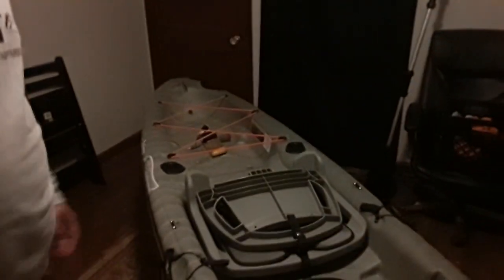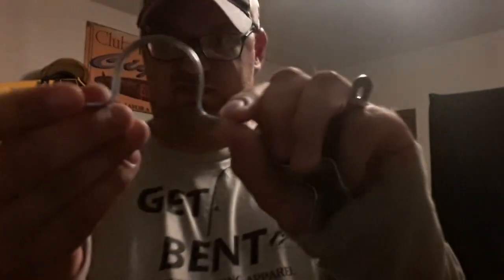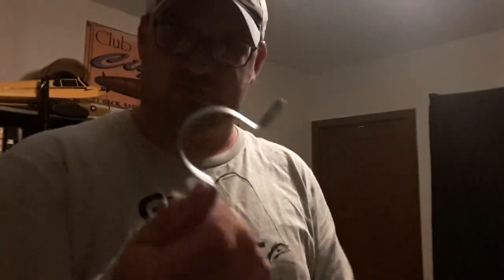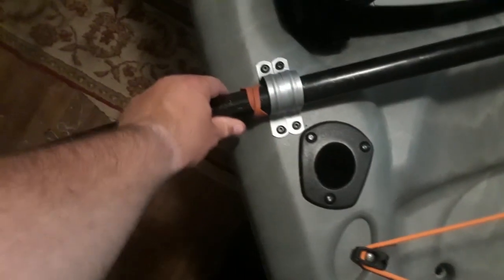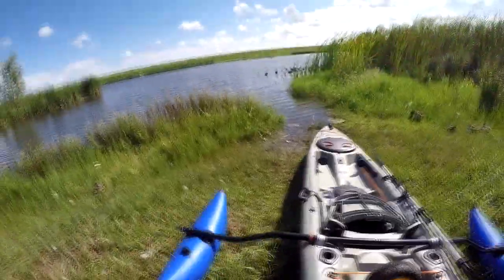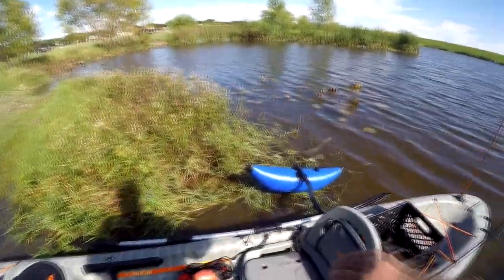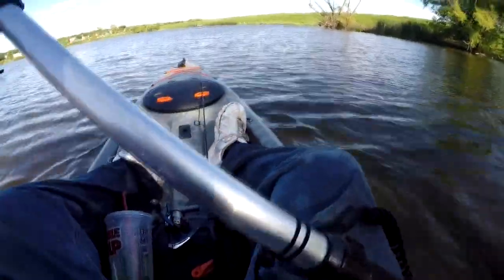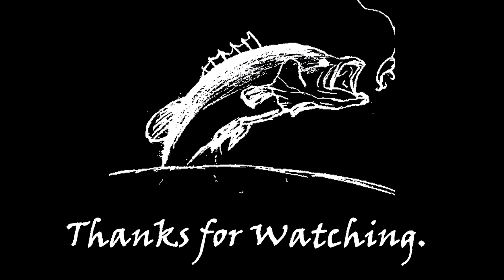Stabilizing an Unstable Kayak - Installing Outriggers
This worked out better than I expected. No more flipping over. It's incredibly stable now.

Rivet Gun
Conduit Strap

Want to help my channel get much better? Or have influence over an upcoming video?